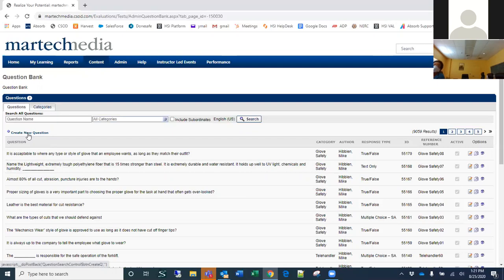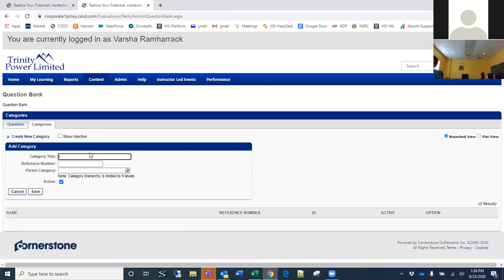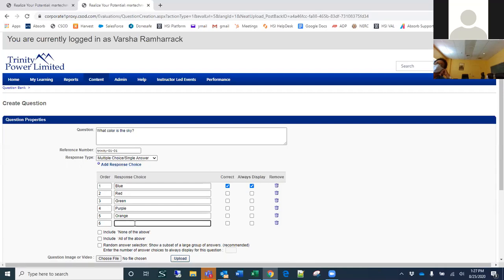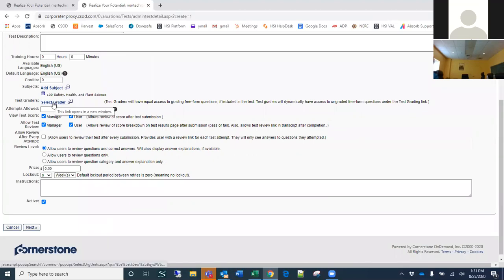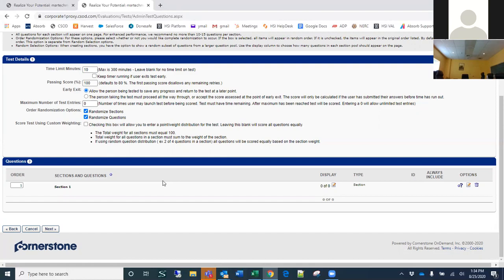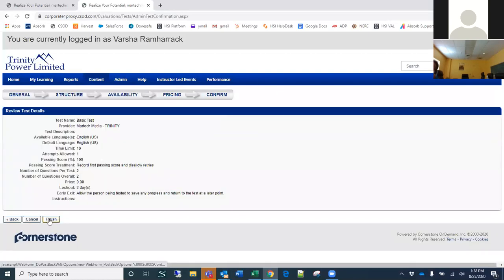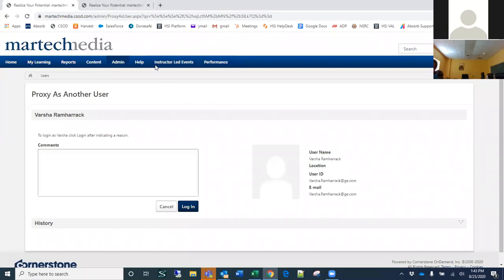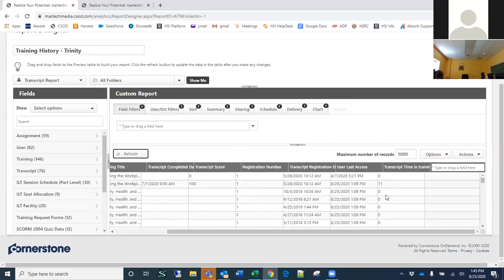tp test engine and question bank training 20200825